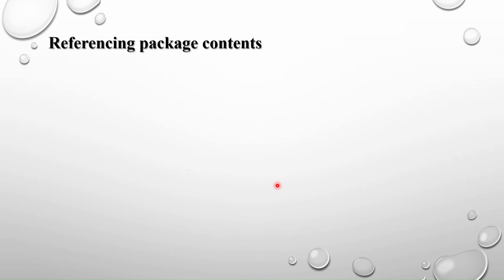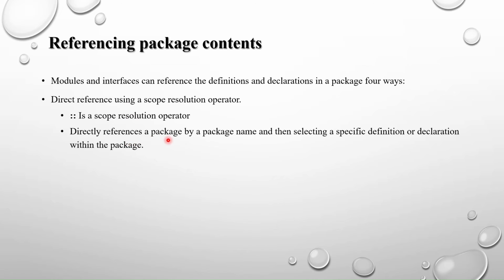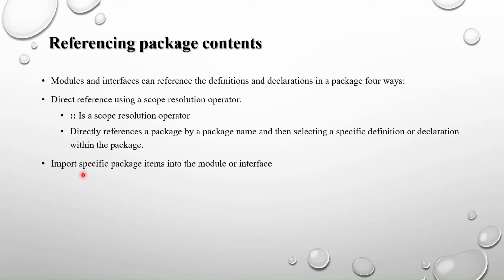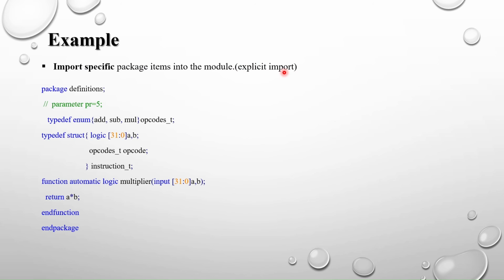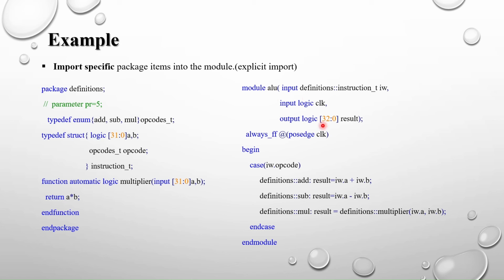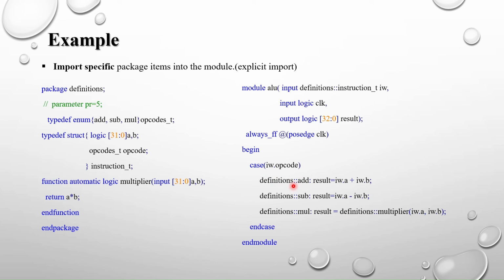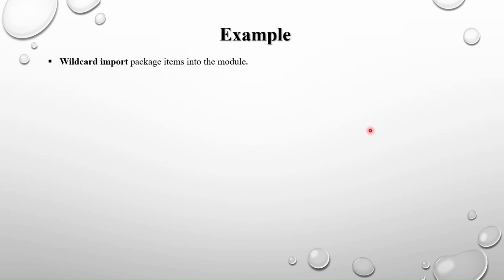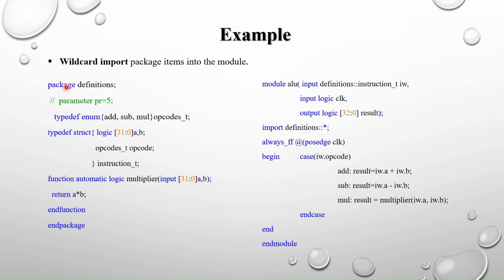Packages in System verilog | Part 1 | Introduction to packages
Packages in system verilog:
Introduction and example for packages